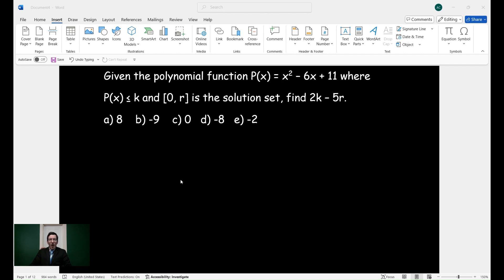CAN YOU SOLVE THIS QUADRATIC EQUATION PROBLEM AT CITY TUTORING?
A problem that was given to our students at City Tutoring, after last Saturday's trail of tears. All across America, students are being cheated out of a sound education and mathematical foundation. Yes, cheated! That is why City Tutoring exists: to help our young people start to think right, and DO RIGHT!